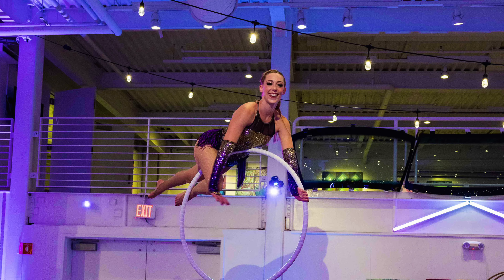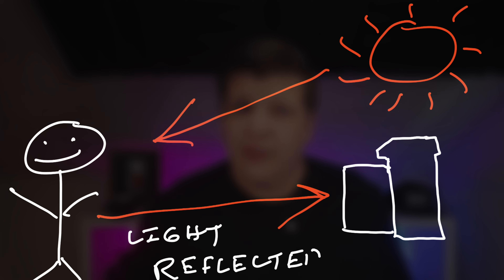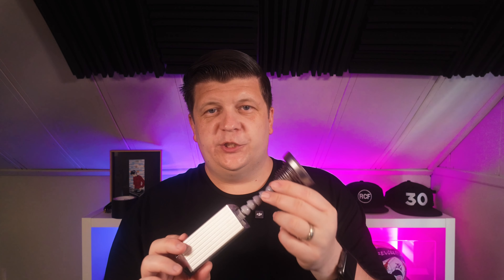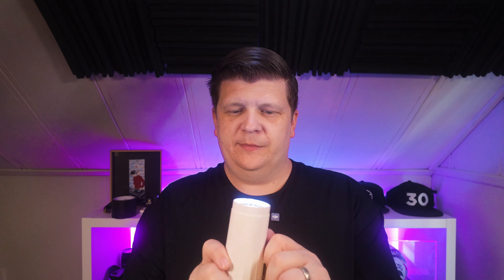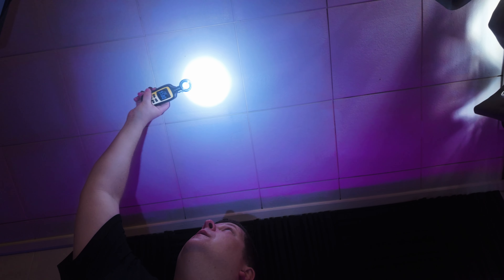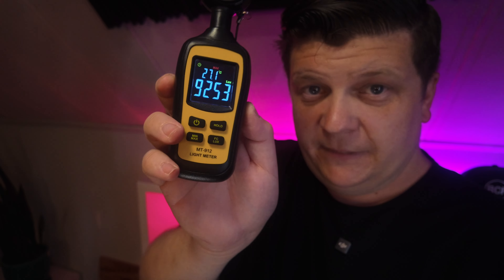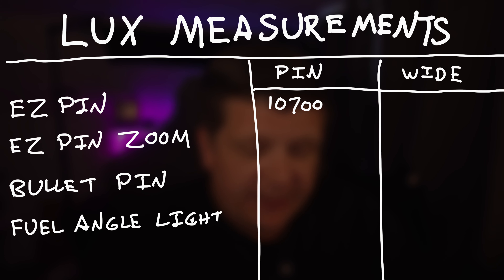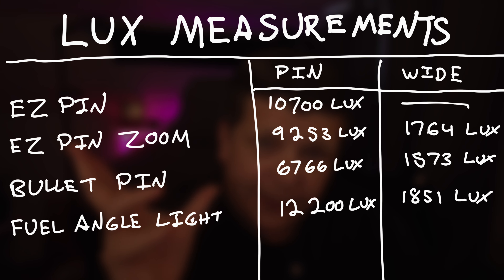A Simple Light To Up Your Wedding DJ Lighting Game.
I used to feel the same way... Not interested.

It wasn't until I started having more planners ask if I could do this that I started to give it a shot.

What is it you ask?

Pinspots.

Pin spotting seemed like too much work, Now I love to use a pin spot as often as I can.

In this video, I break down and test 4 of the most popular on the market.

Chauvet EZPin
Chauvet EZPin Zoom
Bullet Pin (try AliExpress)

DJ & LIGHTING GEAR
•Pioneer DDJ-REV7
•RCF EVOX J8
•Soundcraft UI16
•ADJ WMX-1
•Chauvet Freedom GOBO IP
•Chauvet Freedom H1
•Chauvet EZPin Zoom

VIDEO GEAR
•Canon EOS M50
•Canon EOS M200
•Sigma 16 1.4
•DJI Osmo Pocket 3 Creator Kit
•Shure MV7 USB Microphone

About DJ Brian Smith!

Hi! It’s Brian. I'm a Boston-based open-format DJ who focuses on weddings and corporate events. I’m a SoundSwitch superuser and love to help people improve their lighting skills. I focus on DJ tips, tricks, SoundSwitch, and other gear reviews and walkthroughs.